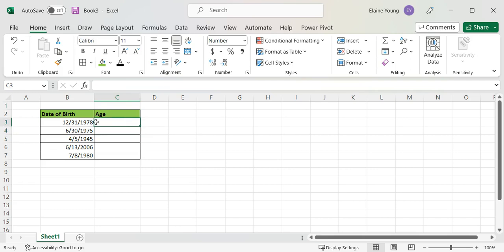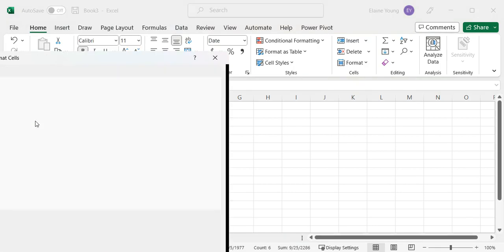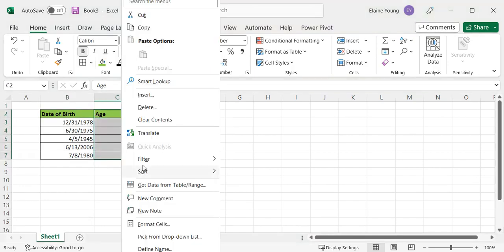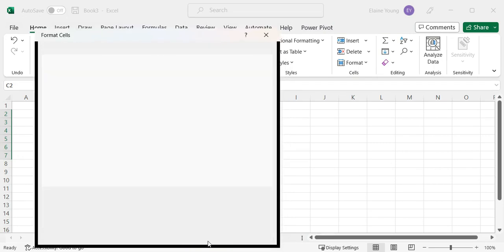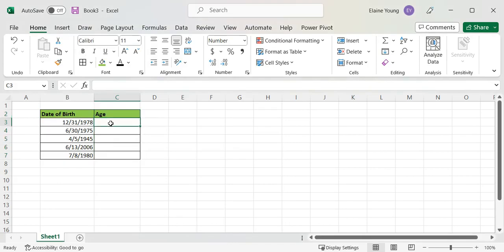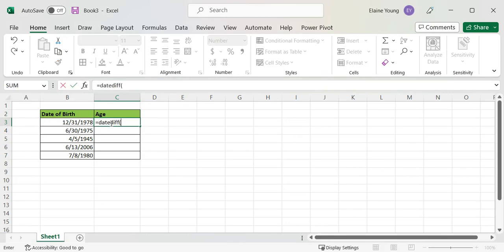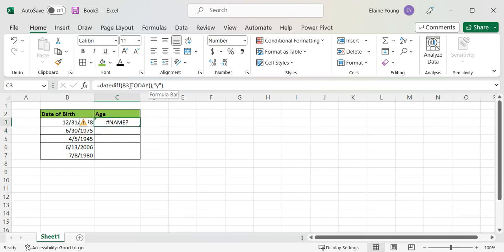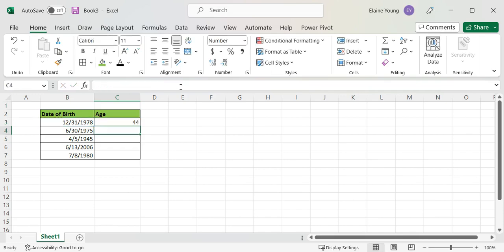Excel Hack Uncover the Easiest Way to Calculate ANYONE'S Age in Seconds!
In this video, you'll learn how to use Excel to calculate anyone's age in seconds. This Excel hack is easy to use and can be incredibly helpful when it comes to estimating someone's age.

Whether you're a doctor or a accountant, this Excel hack will come in handy! By using this hack, you'll be able to accurately estimate someone's age in seconds! So watch this video and learn how to use Excel to calculate anyone's age in seconds!